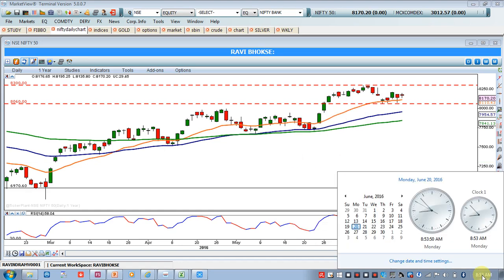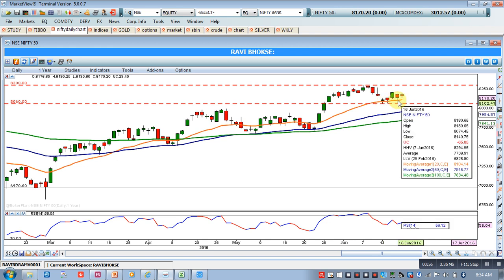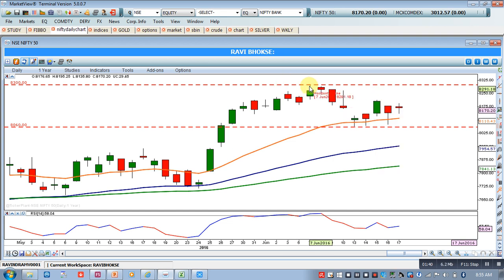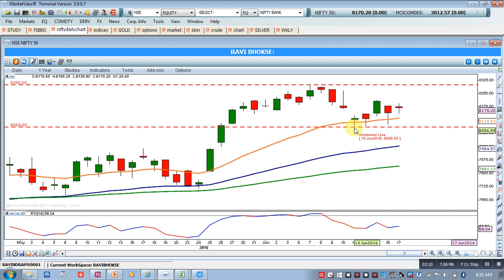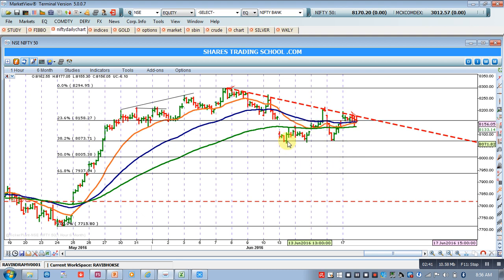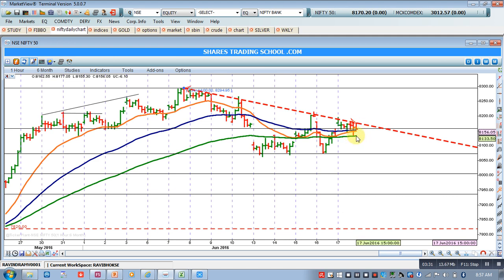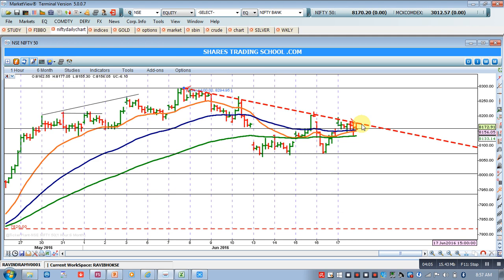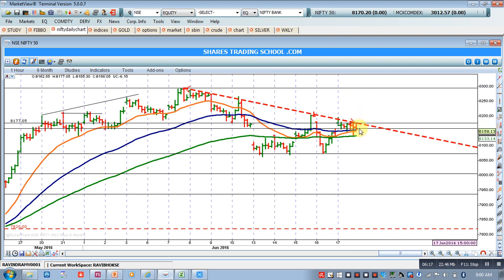Nifty Technical Analysis 20-06-16 Dr. Ravi Bhokse